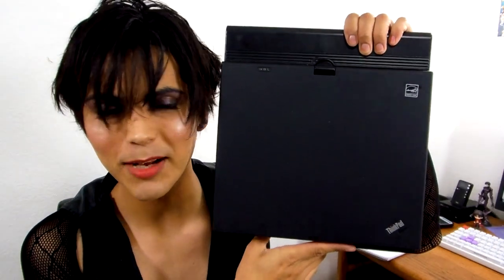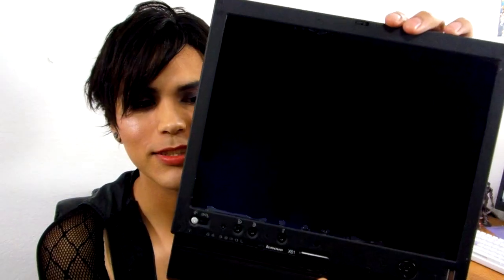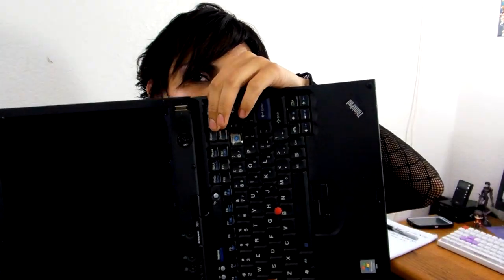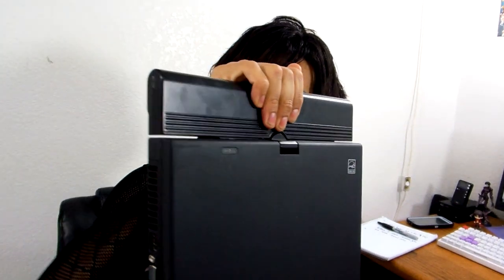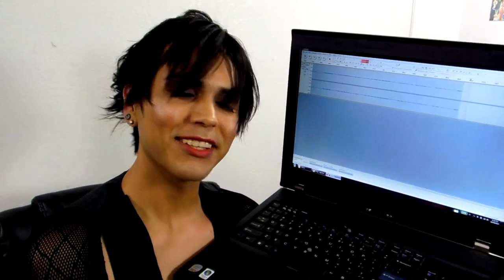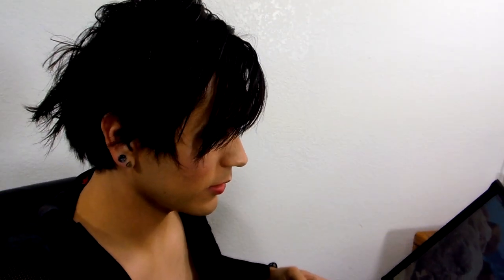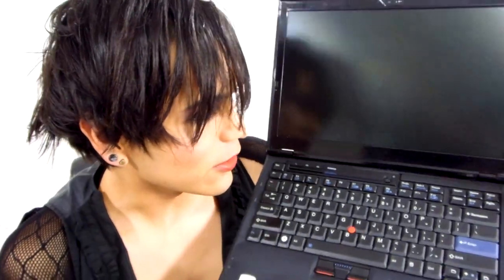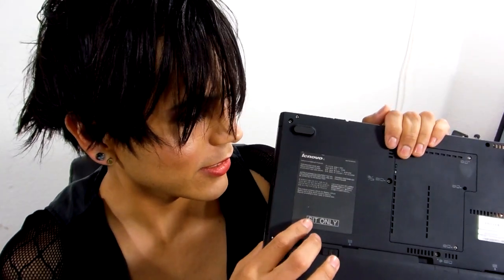ThinkPad Collection: My four main units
I originally did about 20 parts to this video, but it got too long, so here are my 'favorites'

Lenovo X61 Tablet, SXGA+
Lenovo W700ds, the massive workstation with a small slide out screen
IBM T43p, the last IBM made ThinkPad, still tickin!
Lenovo S70, Pre-production X300, sexiest ThinkPad ever?!